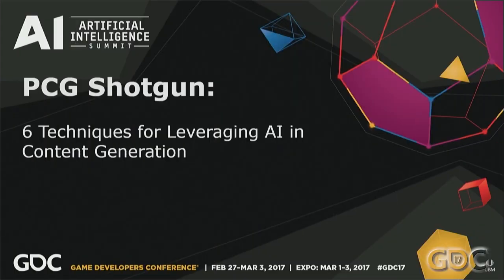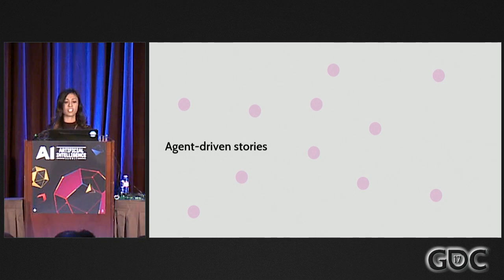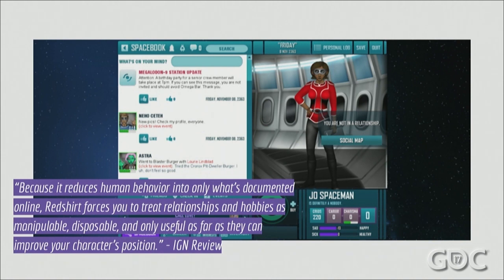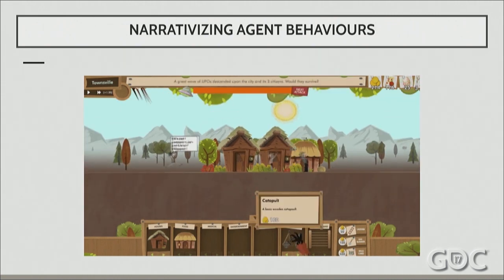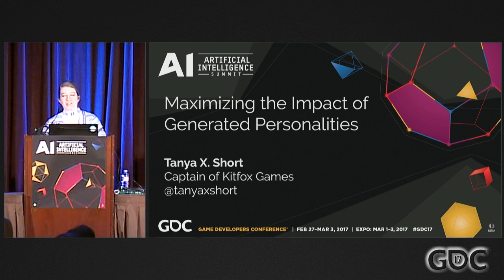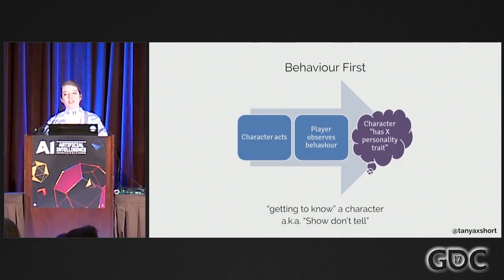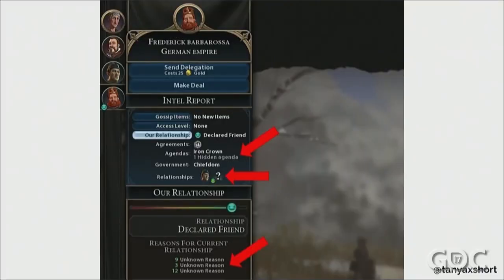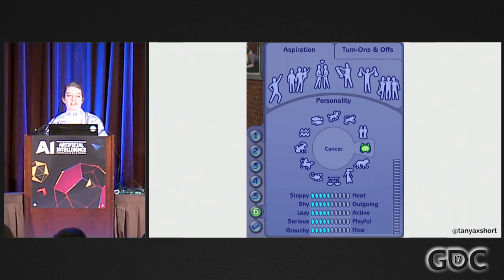6 Techniques for Leveraging AI in Procedural Content Generation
In this 2017 set of GDC microtalks, developers Tyler Coleman, Zach Aikman, Tanya Short, Tarn Adams, Mitu Khandaker-Kokoris, Luiz Kruel share their techniques for  practical ways to implement AI-driven procedural content generation in games. These speakers discuss everything from art asset generation to massaging and controlling math and randomness to how to infusing consistent, believable personalities in game agents.